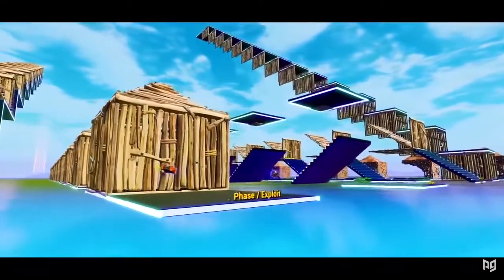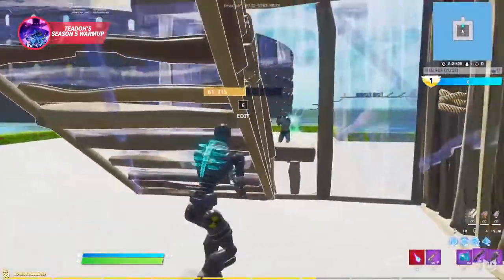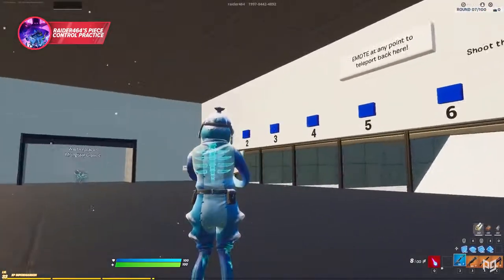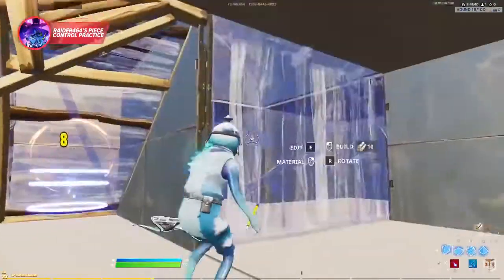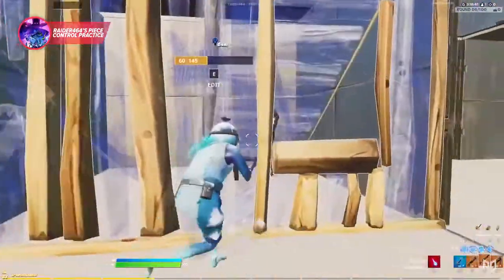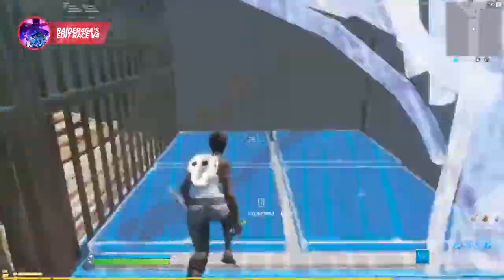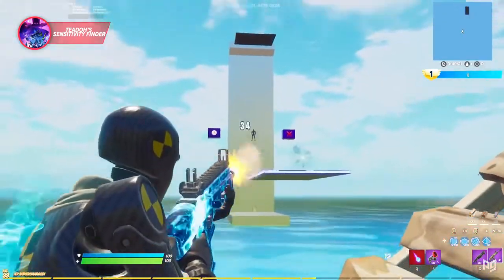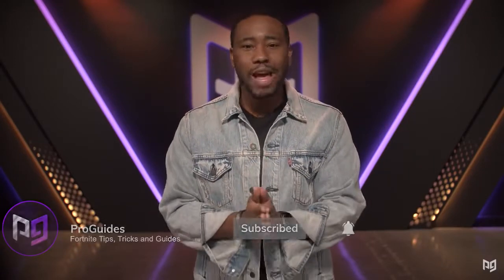These Creative Maps Will IMPROVE Your Mechanical Skills FAST! - Fortnite Tips & Tricks.FOX...